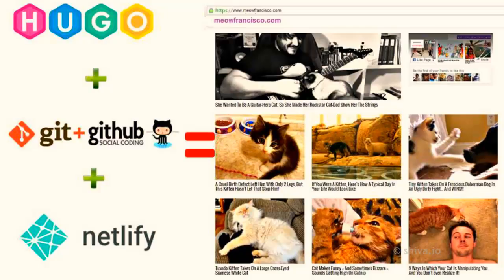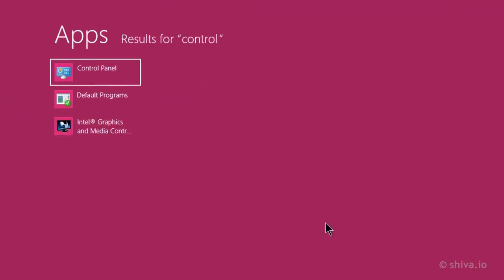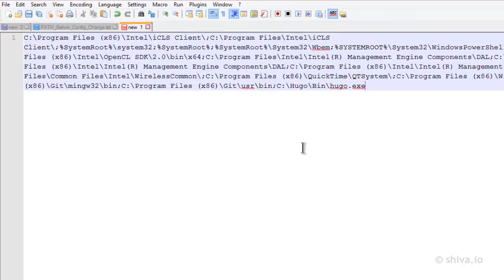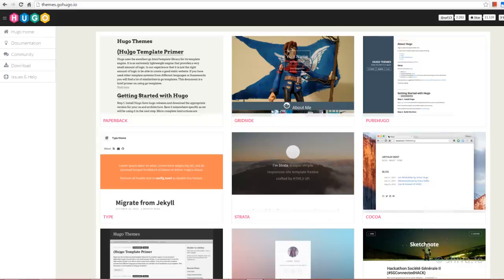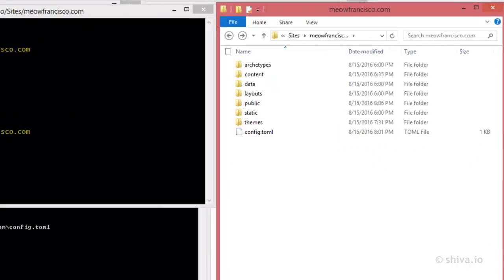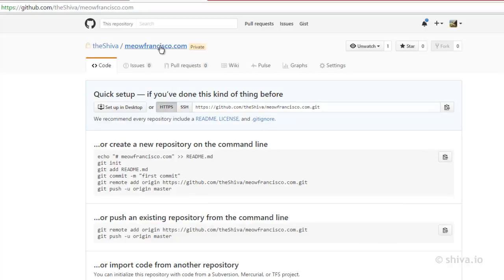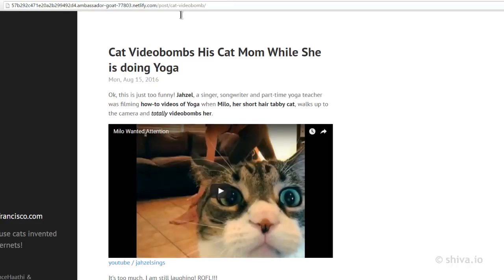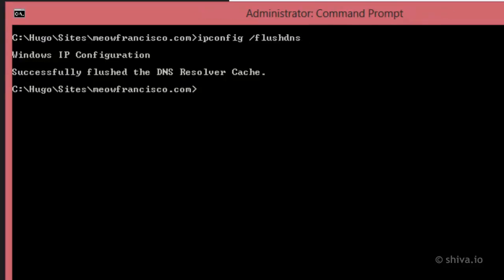Launch Your FREE, Fast Website with Netlify - Step-by-Step Guide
In this step by step video guide, I show you how you can setup your website or blog for FREE using Hugo , Github and Netlify.

Table of Contents:

Introduction
Confirm Pre-requisites
Create the local Folder structure
Download and Install Hugo
Configure Hugo
Verify Hugo
Create your Website on localhost
Build the empty website and verify it
Create some Content
Install a Website Theme
Build your Website on Localhost
Build and test your Website
Prepare the Website for Deployment
Initialize your local Git repository
Push your website files to Github
Create and Connect your Website on Netlify
Configure the Custom Domain.
Verify the Custom Domain.
The End